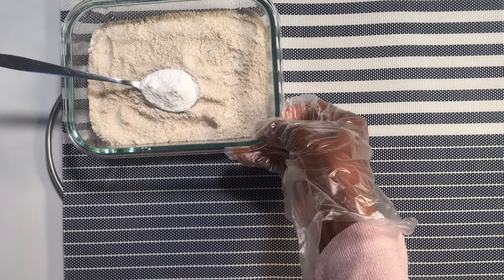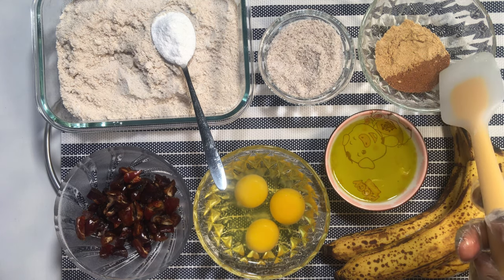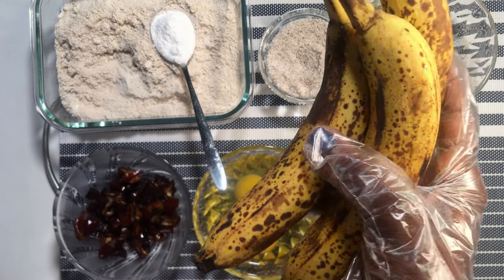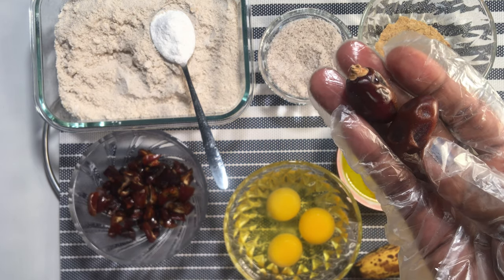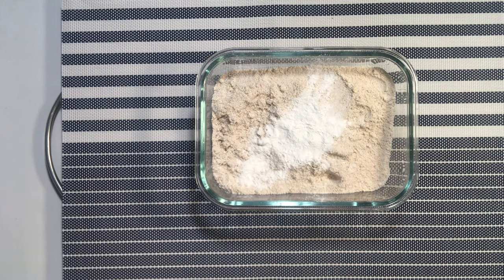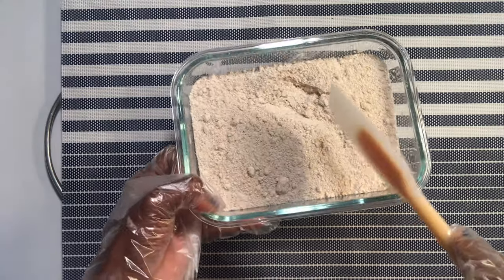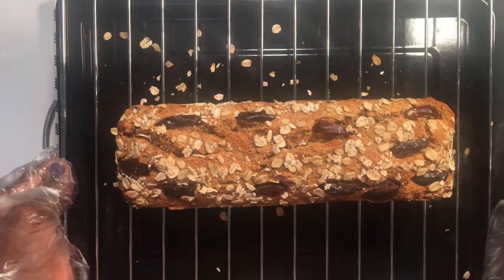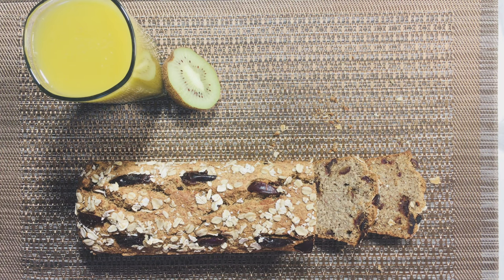The Perfect Oat-Coconut Flour Bread: No white flour, sugar and yeast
We prepared  a delicious and healthy Oat-Coconut flour bread without white flour, sugar and yeast.

The result was  a dense, sweet nutritious bread; the taste was simply irresistible. This bread is suitable for all dieting plans and more interestingly, it could be eaten as snack.
This video’s objective is to share  simple but innovative method way to prepare oat-coconut flour bread with  with sugar, white flour and yeast.

Our main focus on this channel is to promote the building of “KINGDOM AFRICA” by sharing real-life stories and African experiences. I believe the simple task of sharing real-life experience and stories could motivate, change, and propels us to accelerated socio-economic and cultural development. Besides, AFRICA is the most AMAZING PLACE on planet earth ─ I believe. Accordingly, the huge task of building and developing Africa requires a strong, healthy, and intelligent population, which partly depends on diet. Therefore, promoting healthy African foods, cuisines, drinks, and others we can meaningfully borrow from other cultures is consistent with our primary objective. Let's stay focus and build the Africa we desire. NEVER GIVE UP ON MOTHER AFRICA.

This video is about how we prepare a simple but delicious oat-coconut flour bread without white flour, sugar and yeast.